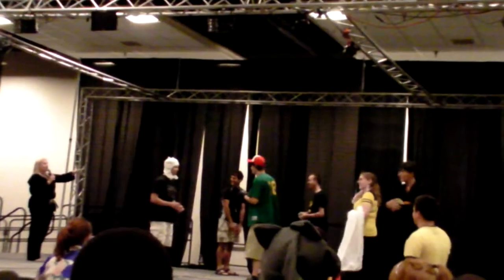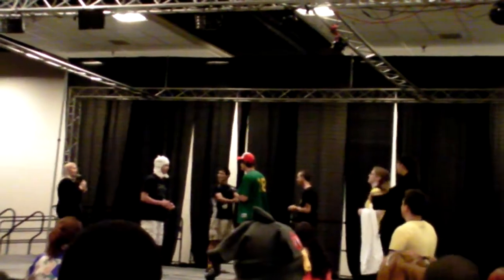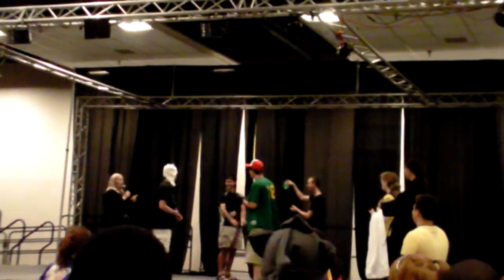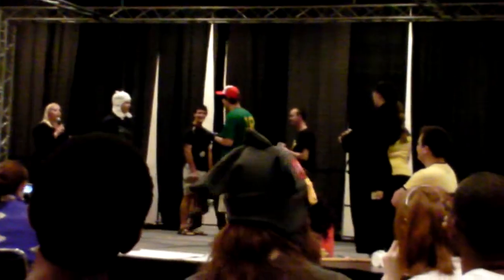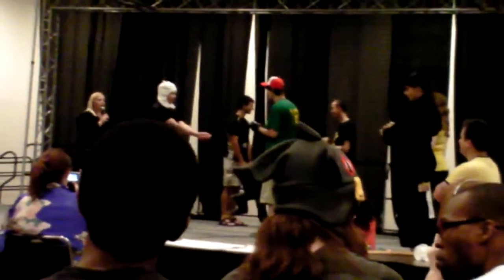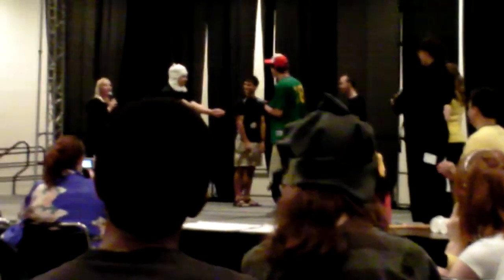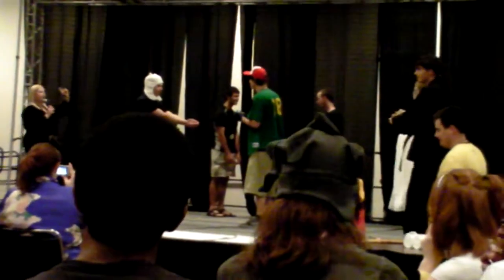Natsu Con 2013- Samurai Jillian Ninja Olympics part 4